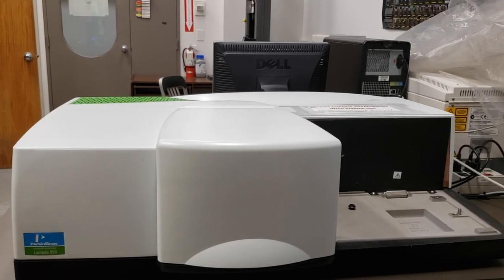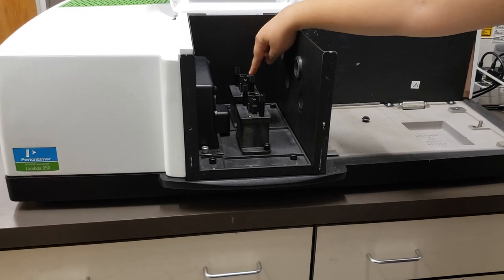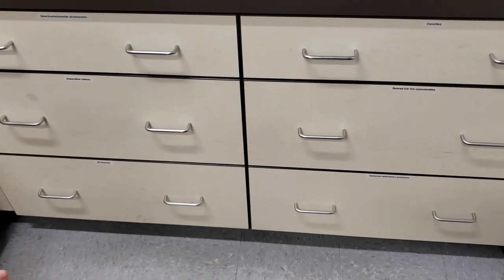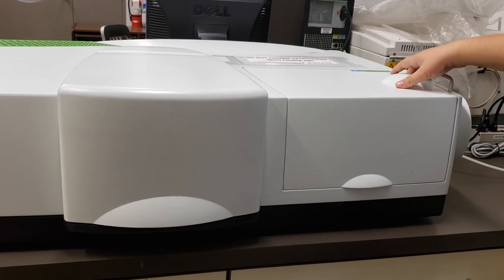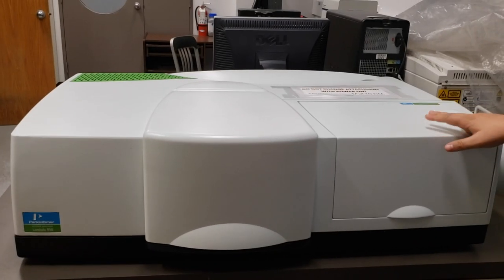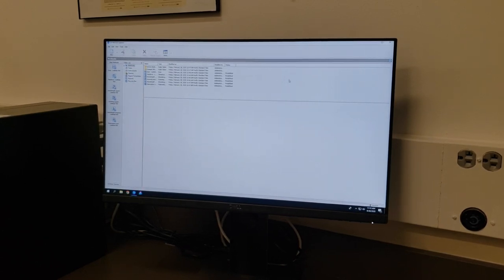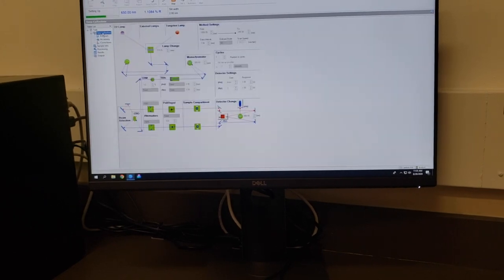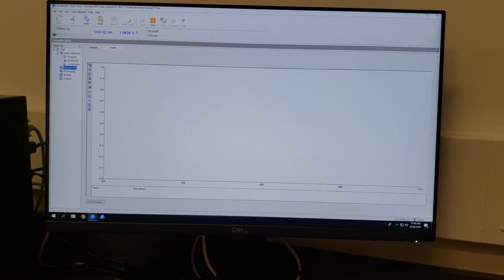UV Vis required training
This video shows the Perkin Elmer Lambda 950 setup in the Materials Characterization Lab at the University of Utah. It goes over the setup and operation of the machine, and is required as a first step for those wishing to use the machine in the lab.
*This video was created with the sole intent to train clients of the MCL in the proper use and standard operating procedures used in the lab. It does not represent the views of the machine's manufacturer or any other party.